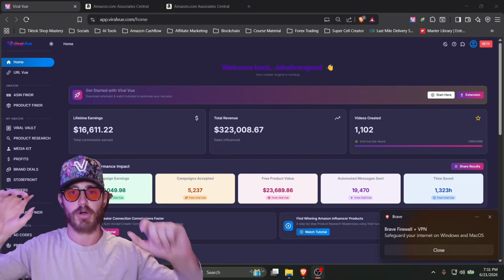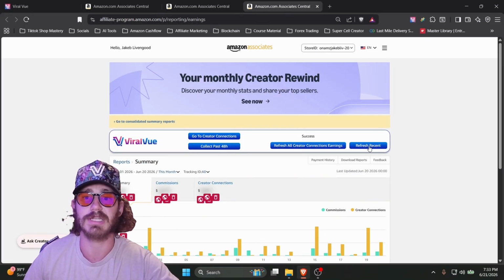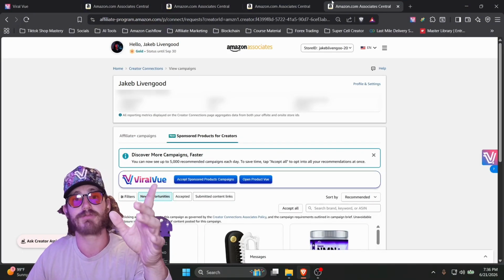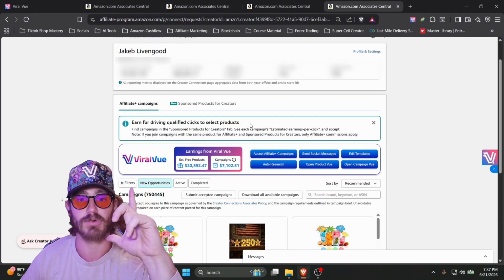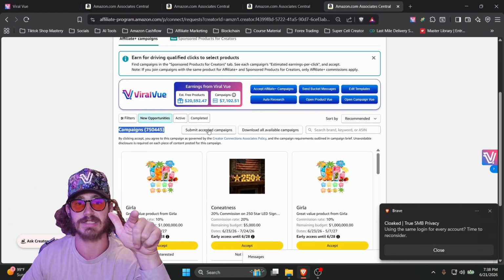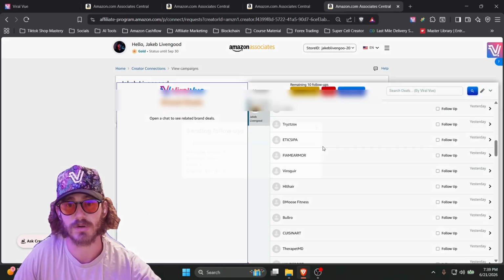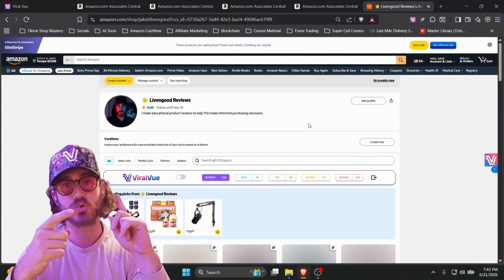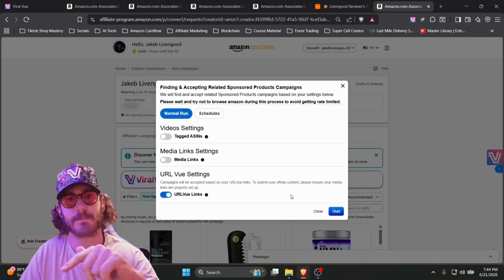AIP VA Training Module PT5 - Daily Workflow/Action Items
Welcome to Part 5 of the Amazon Influencer VA SOP Training Series! In this video, you'll learn the Daily Methods of Operation (DMOs) that every virtual assistant should follow to efficiently manage and scale an Amazon Influencer business.

This step-by-step SOP walks through refreshing earnings reports, accepting Creator Connections campaigns, submitting affiliate content, managing brand outreach, editing videos, cross-posting with Viral Vue, and organizing your daily workflow for maximum productivity.

Whether you're a new Amazon Influencer VA or building systems to automate your business, this training provides the daily checklist needed to keep operations running smoothly.

In this video you'll learn:

Daily Amazon Influencer VA workflow
Refreshing earnings across both Store IDs
Submitting content for increased commissions
Managing brand messages and follow-ups
Editing and uploading content with Viral Vue
Cross-posting to Amazon, YouTube, Pinterest, Canada & UK
Product research best practices
Building scalable systems for Amazon Influencer businesses

This video is part of a complete Amazon Influencer VA SOP Training Series covering Viral Vue, URL Vue, Creator Connections, Creator Studio, product research, automation, and virtual assistant workflows.

00:00 Introduction to Daily Methods of Operation (DMOs)
00:36 Refreshing Amazon Earnings Reports
02:08 Using Creator Connections Affiliate+ Campaigns
03:45 Submitting Content for Higher Commissions
04:55 Managing Brand Messages & Follow-Ups
06:10 Editing Content & Cross-Posting with Viral Vue
07:35 Sponsored Products for Creators (Gold+ Accounts)
08:35 Product Research & Daily Workflow Recap

Thank you for taking the time to give it a watch!

I’m so grateful that I have the opportunity to pursue my creative passions in such lucrative ways!

Thank you for being part of my journey!

Please support my vision!

My name is Jakeb Livengood! I'm an Internet Entrepreneur documenting my process of growth and development through business! I aim to inspire others to follow their goals & dreams!!!

I truly appreciate the support more than you know ❤️ Every dollar goes back into the channel & giveaways!